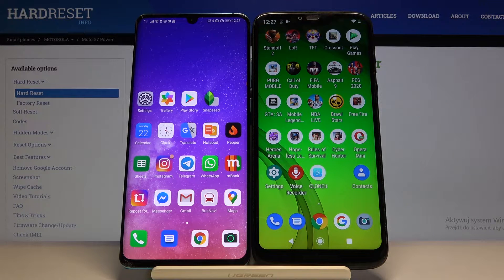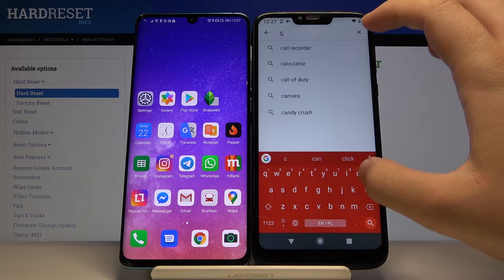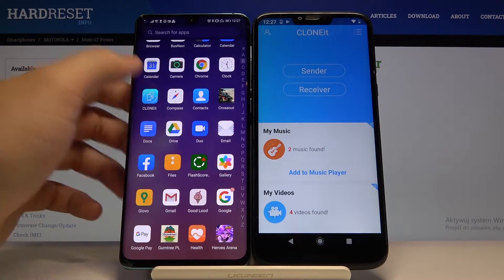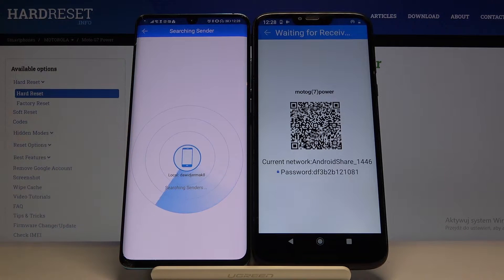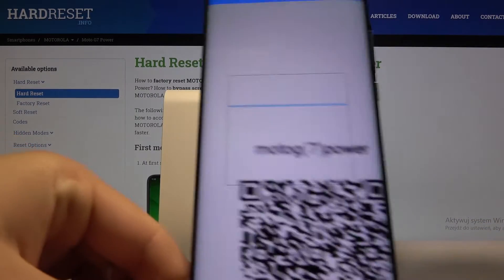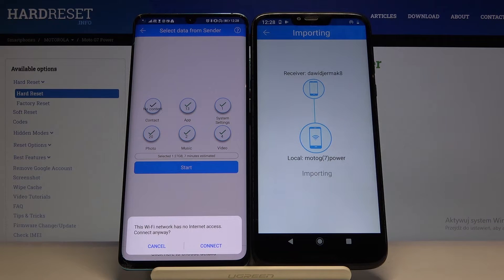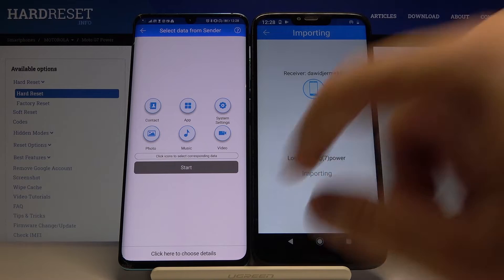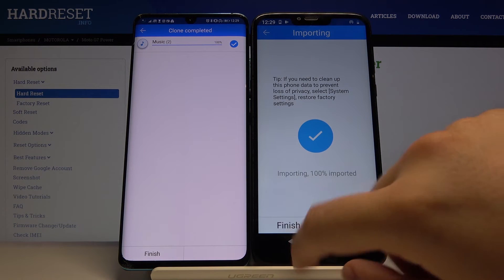How to Transfer Apps and Contacts from Motorola G7 Power to Other Android Phone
This video will show you the best and most convenient method of copying data between two phones running Android operating system. In the video I used HUAWEI and MOTOROLA G7 Power, but this video guide is also relevant to any two Android smartphones. CLONEit app is one the most popular apps to transfer data between two phones and what’s more it is also absolutely free to use. You can choose to copy either contacts, apps, photos or music or copy everything in just few.

How to copy data to MOTOROLA G7 Power? How to clone apps between old phone and new MOTOROLA G7 Power? How to set up new MOTOROLA G7 Power? How to deal with phone migration? How to transfer photos to MOTOROLA G7 Power? How to move music between two Android phones? How to send apps to new MOTOROLA G7 Power? How to install multiple apps at once using MOTOROLA G7 Power? How to use CLONEit app? How to switch old Android device to new MOTOROLA G7 Power?